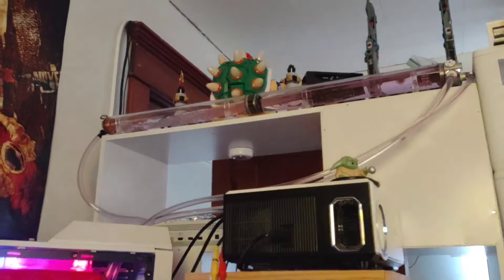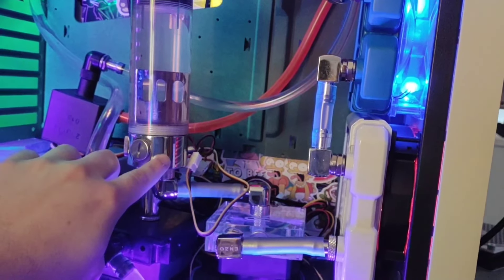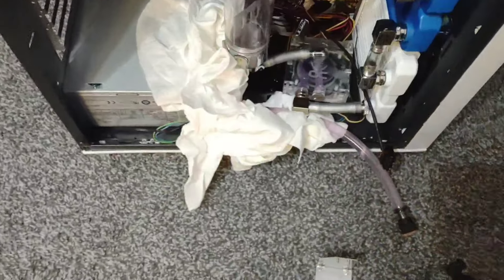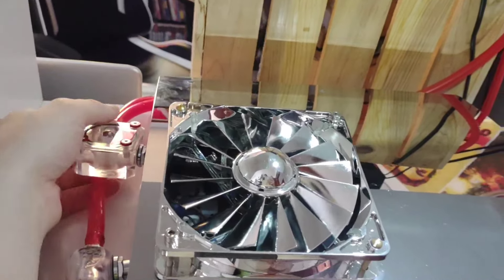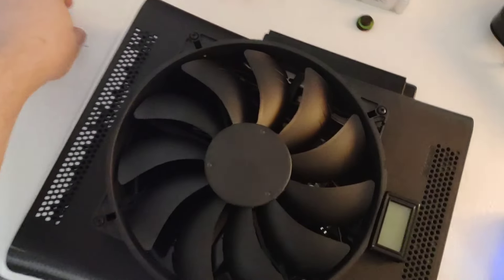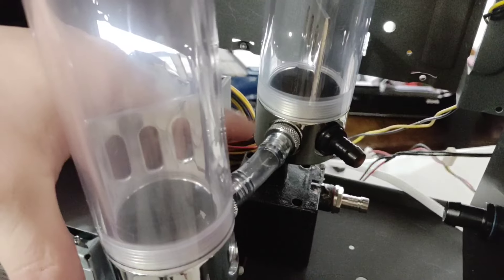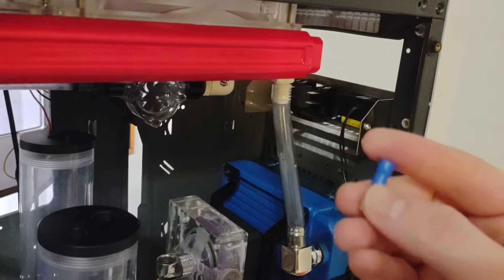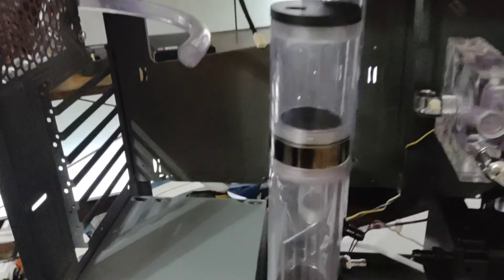Mega Water Cooling Loop Mark III (part 1) addin a 4th pump!